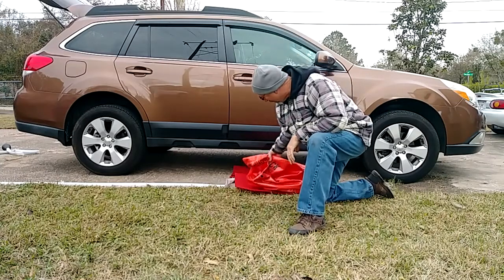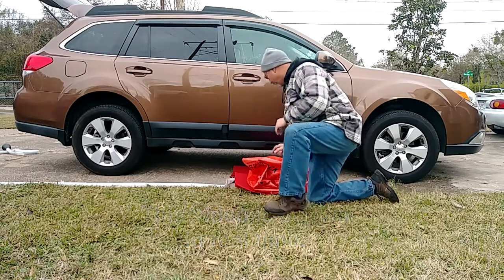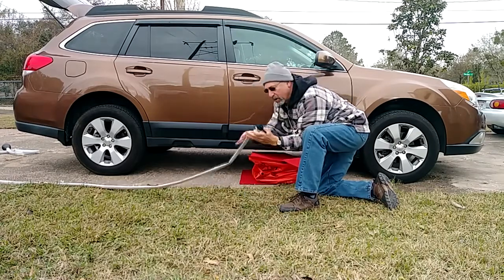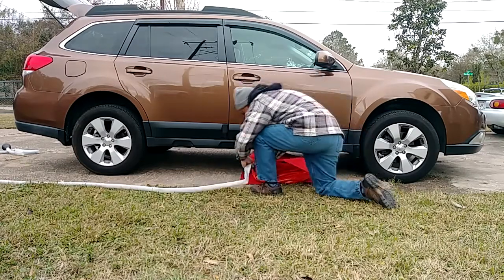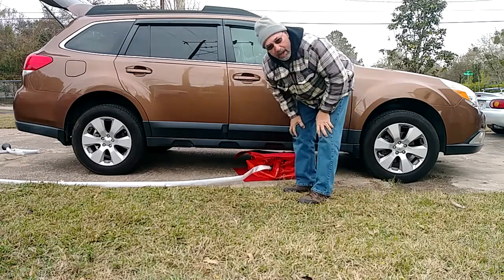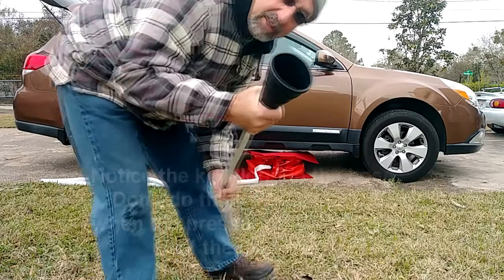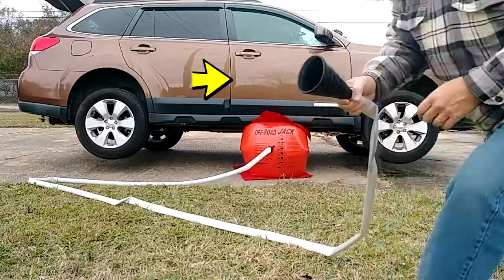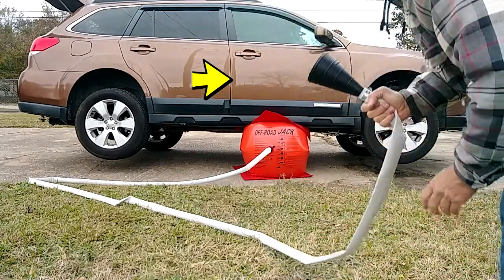Air - Exhaust Emergency Bag Jack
This is a short, unedited video showing the inflation and subsequent lifting of our 2011 Subaru Outback.  This Air Bag/Exhaust Jack is designed to lift a vehicle, up to 4 tons (8,000 lbs).  This was my first attempt at using this tool.  It worked very well and with the little 4 cylinder engine at idle, it took 1 minute for the actual inflation and lifting to occur.  Further testing showed that it would lift the vehicle about 4” to 5” higher than I did in this initial test.

The kit comes with an air compressor adapter that screws into the bag thus providing a Schrader valve (tire valve) so that an air compressor could be used if the exhaust system is damaged or not accessible.  Also, dual exhausts that are tied together will not work unless one of the tailpipes is blocked!  I would strongly suggest that you test the bag several times to learn how to use it and where it can be safely placed under the vehicle.  I will also be adding a couple of pieces of carpet to the kit to provide more protection for the bag, both on the ground and against the vehicle.

Bottom line, for $130 I will be glad to have this tool on board our Outback while we are enjoying our back-road adventures.  Remember...”Stuff Happens!”

UPDATE:  01/08/18
I purchased this off Amazon.  However, the seller is no longer carrying this item.  It is available on eBay from several sellers.  Sorry for the confusion!